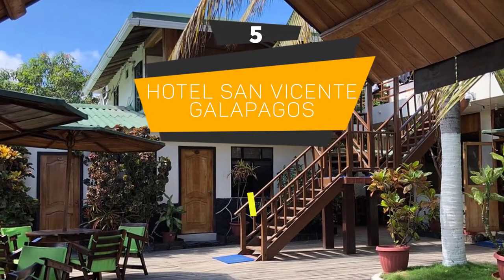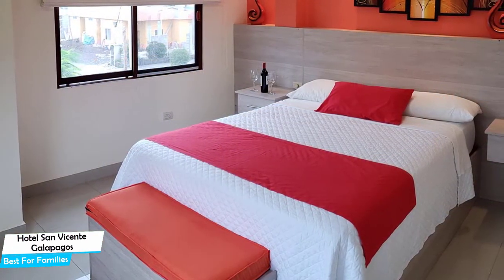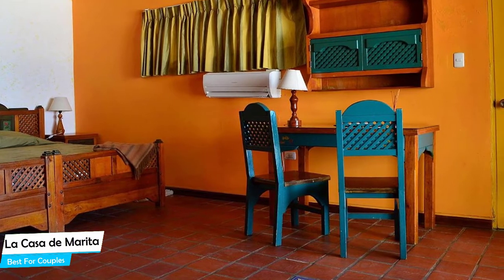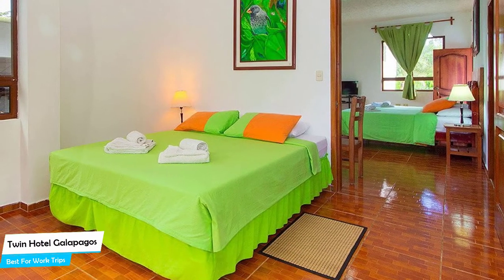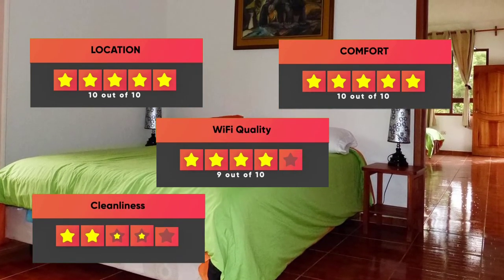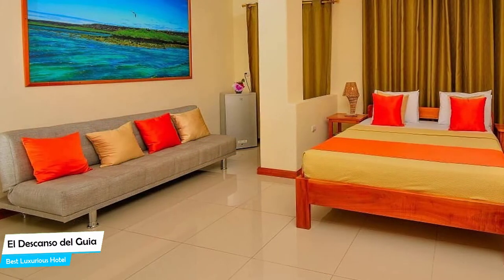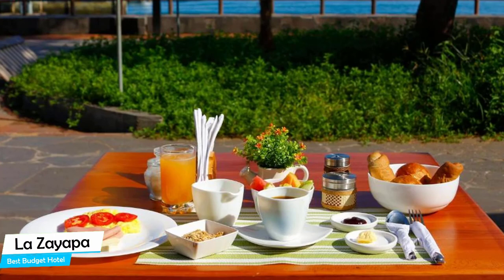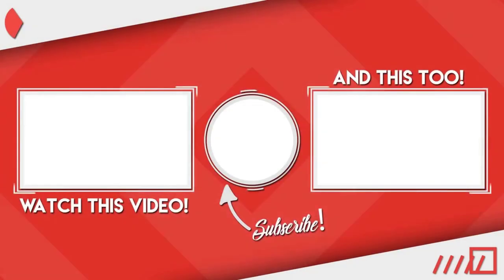Best Hotels In Galapagos - For Families, Couples, Work Trips, Luxury & Budget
► Links to the best hotels in Galapagos we mentioned in this video:

► 5. Hotel San Vicente Galapagos
► 4. La Casa de Marita
► 2. El Descanso del Guia

In this video, we listed the top 5 best hotels in Galapagos. I made this list based on my personal opinion, and i tried to list them based on their price, quality, location and more. If you want to see the price and find out more information about these hotels, you can check out the links above.